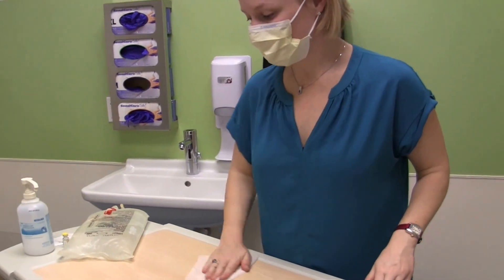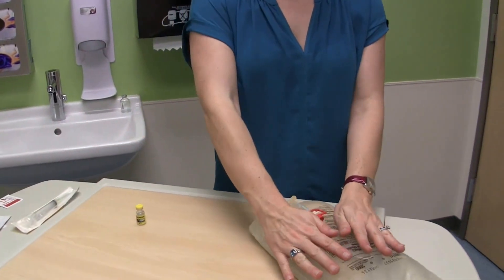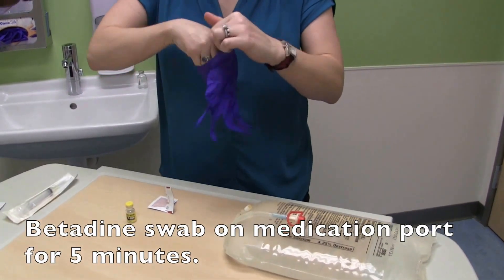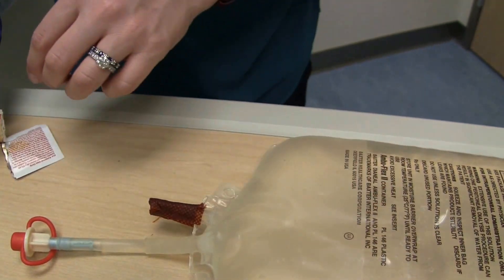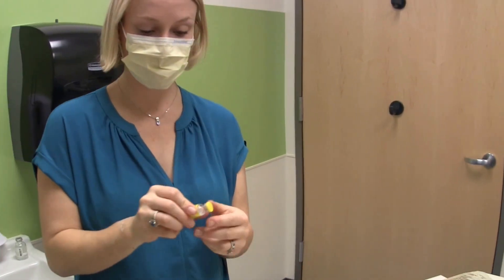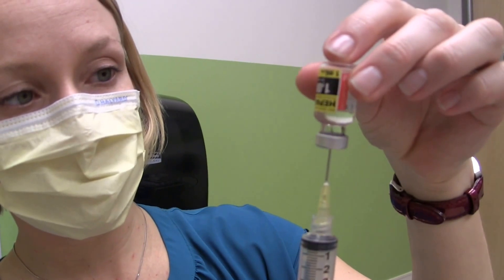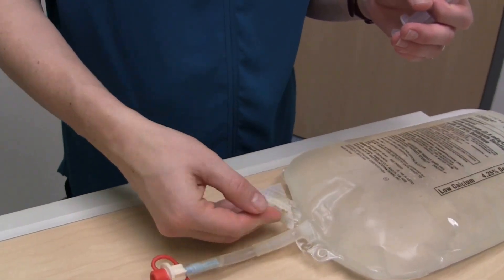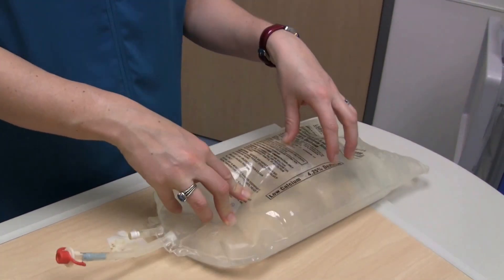Adding Heparin to Dialysate for Peritoneal Dialysis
A nurse demonstrates how to add heparin to a bag of dialysate using aseptic technique prior to peritoneal dialysis